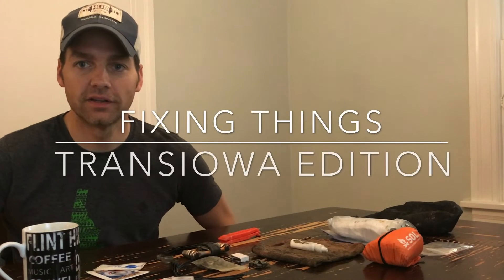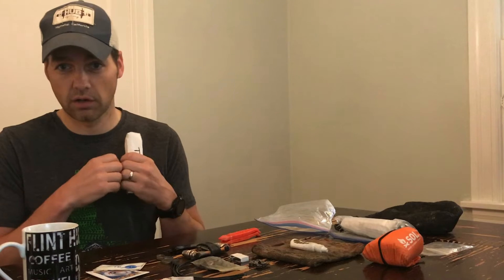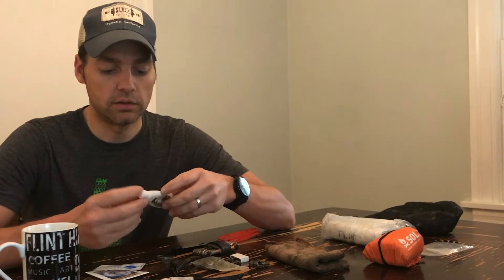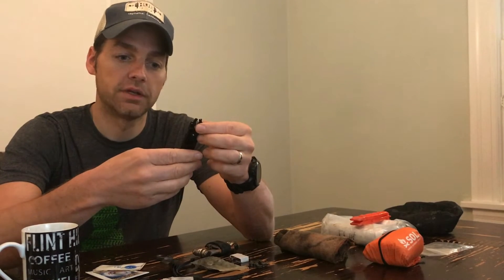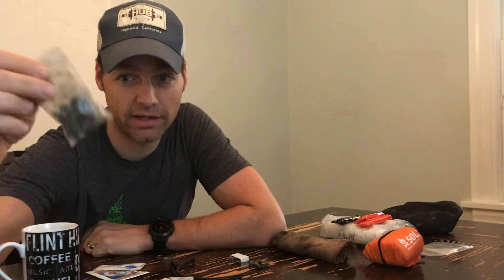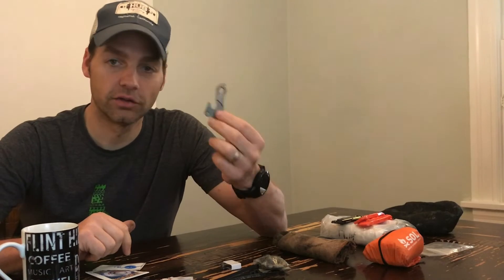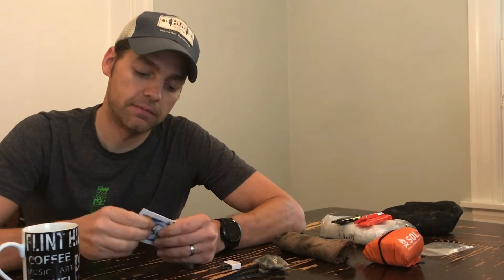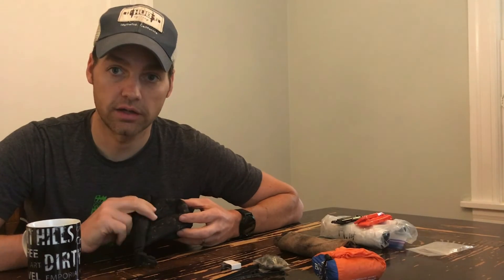Fixing Things TransIowa Edition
Things I put in my TransIowa v14 (AKA the last TI) fix kit.